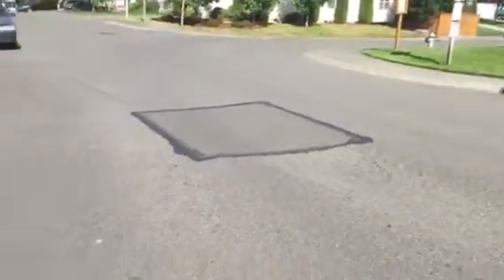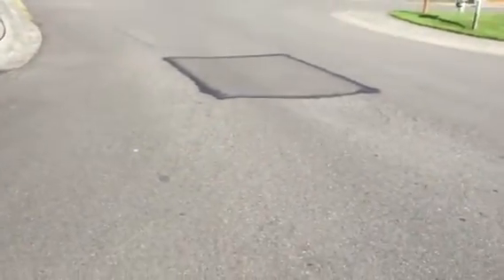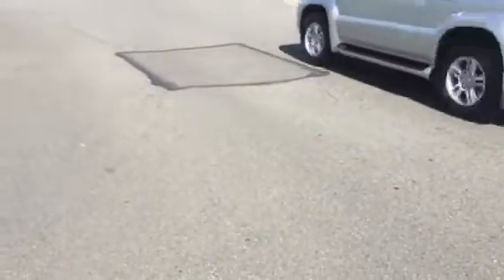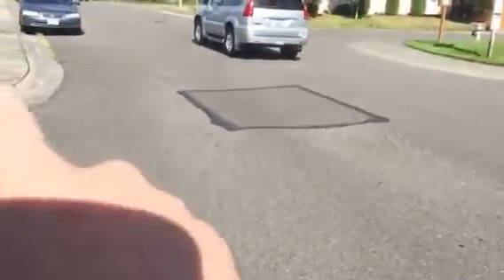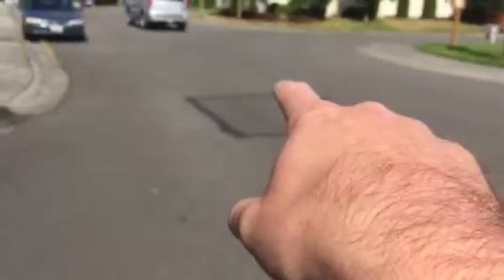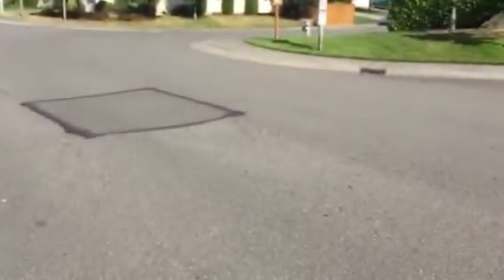14727_AspenRidgeHOA_A